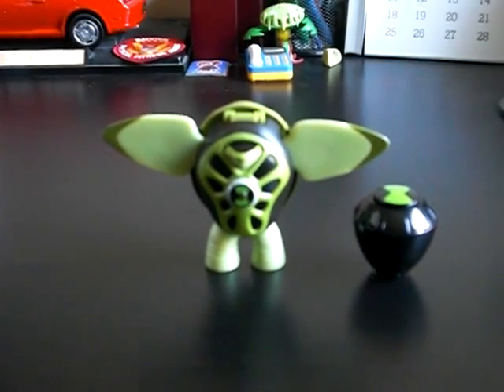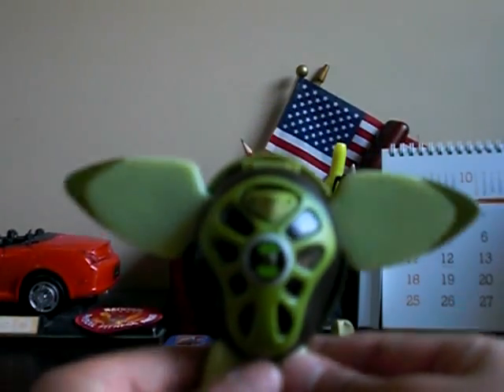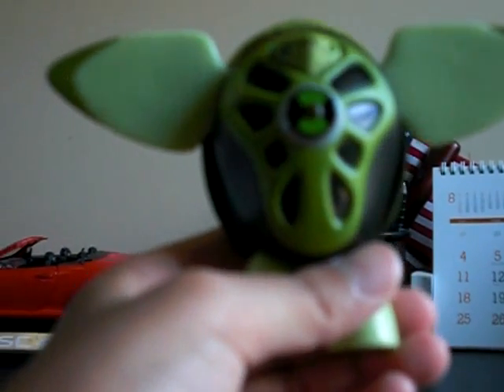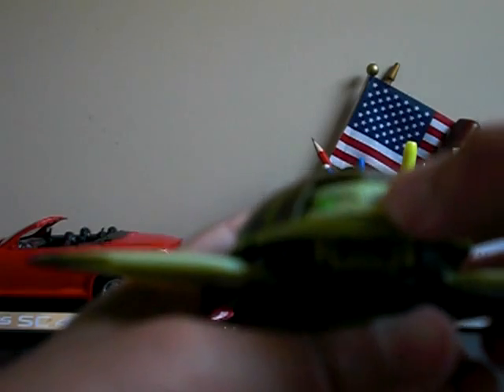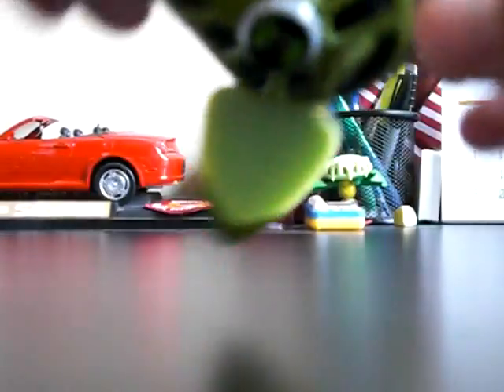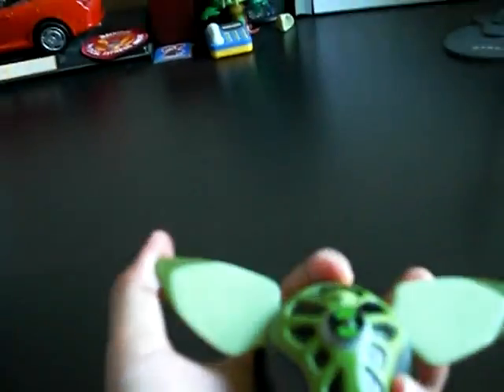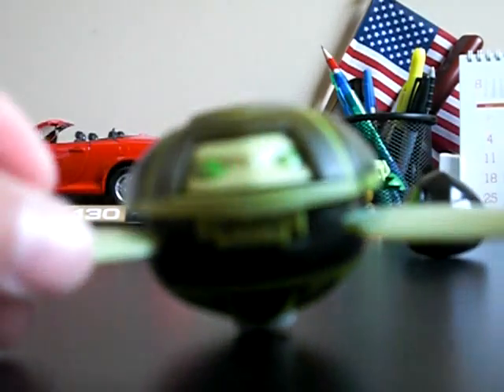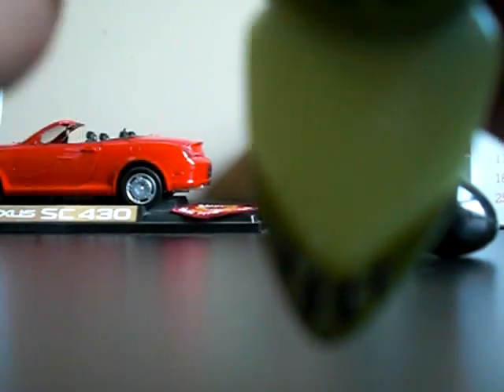Ben 10 Ultimate Alien Terraspin review